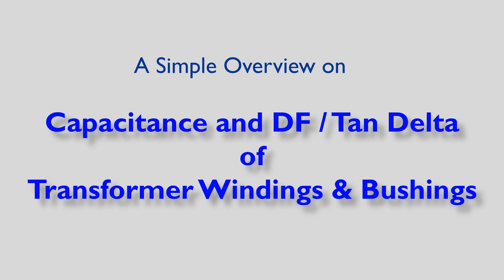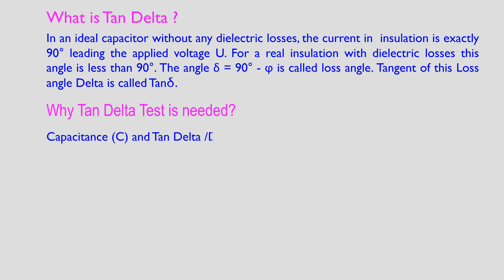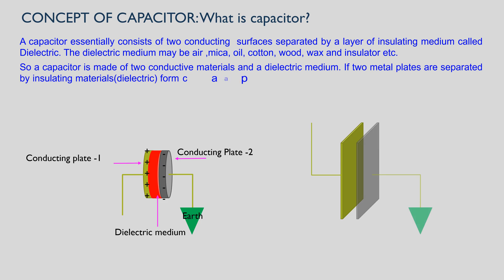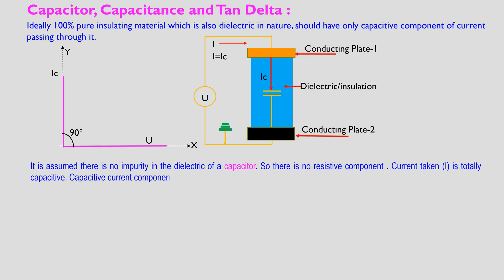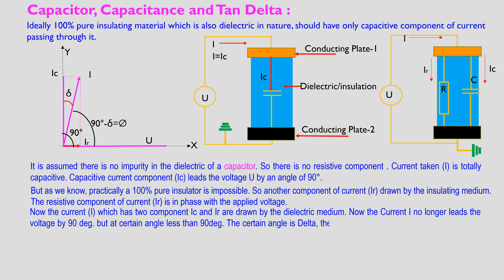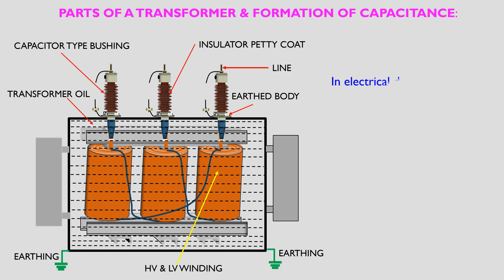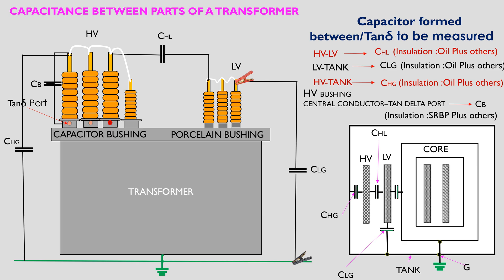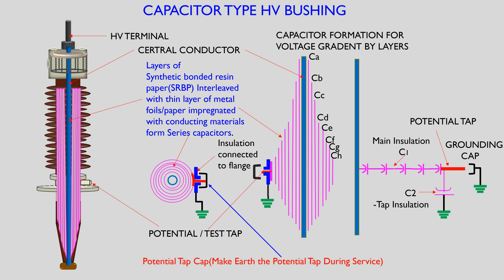TAN DELTA OF TRANSFORMER WINDINGS AND BUSHINGS: TAN DELTA OF A CAPACITOR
Dear Viewers, Please watch the Video. Thank You.Tan delta,Tandelta of transformer,Tan delta of transformer windings & Bushings,Tan delta of bushing,tan delta of capaciror bushing,tan delta of transformer windings,transformer tandelta,what is tan delta,tan delta test,capacitance test,tan delta test of transformer,loss of angle,tangent loss